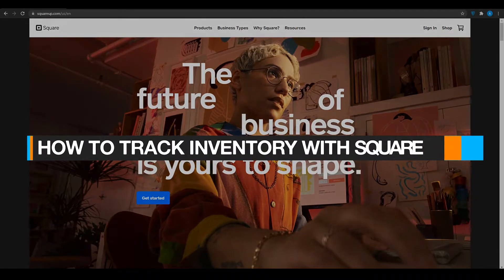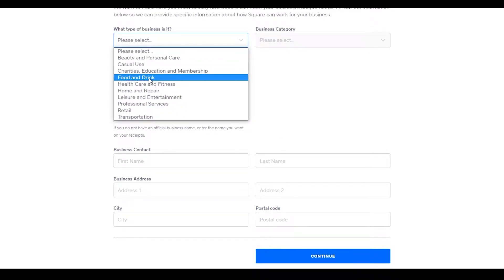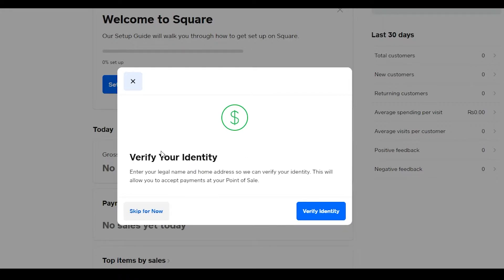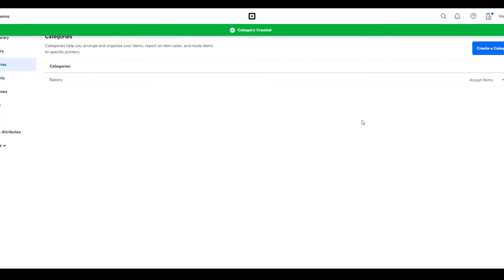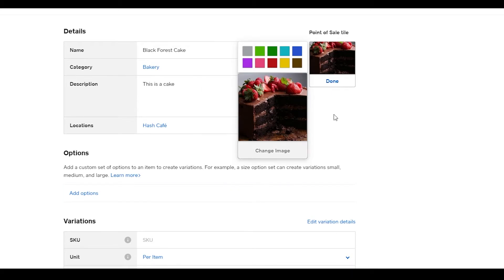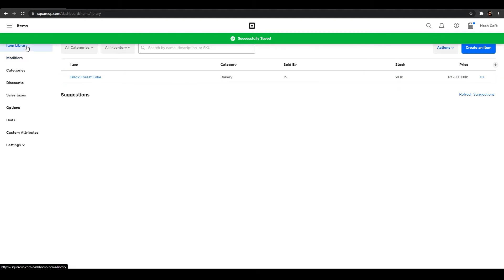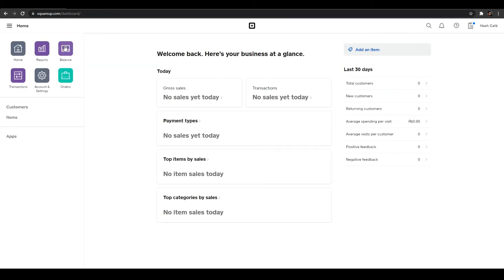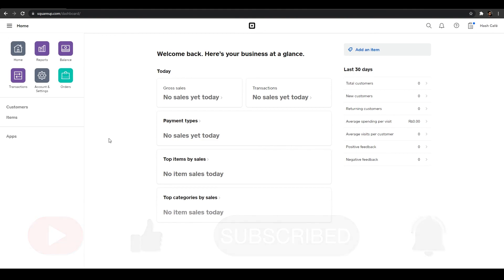How to Track Inventory with Square for Small Business 2022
In this video, I show you how you can Track Inventory with Square as a Small Business in 2022.